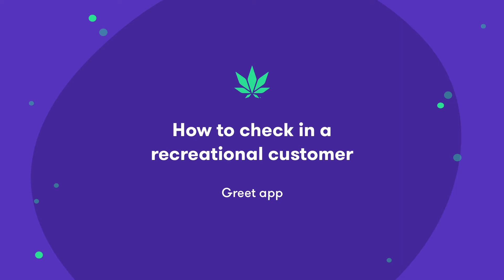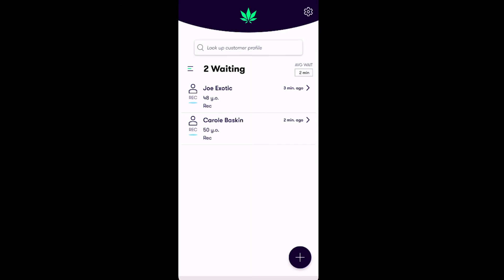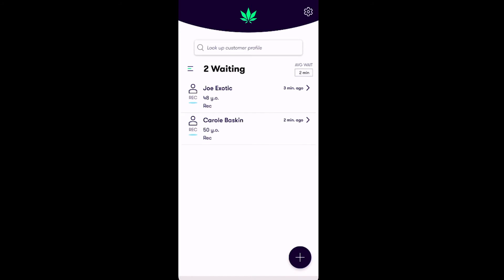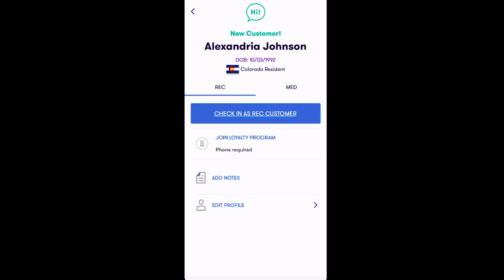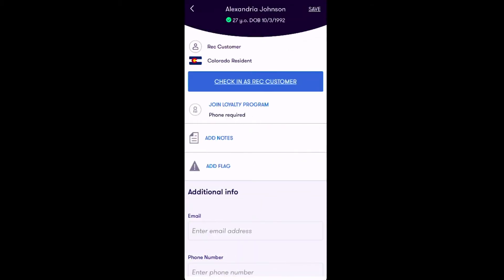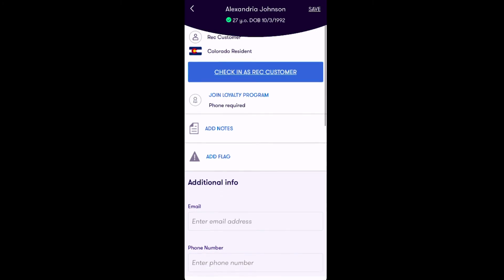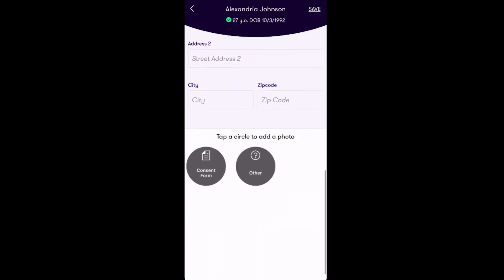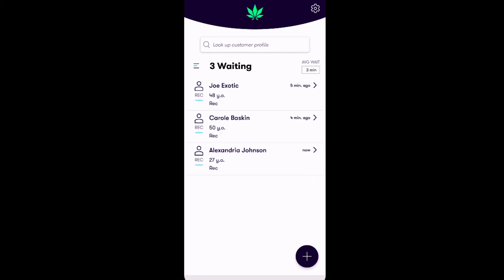Greet - How to Check In a Recreational Customer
This video covers how to check in a customer using Flowhub's mobile Greet app.